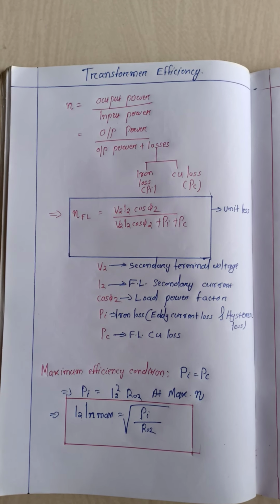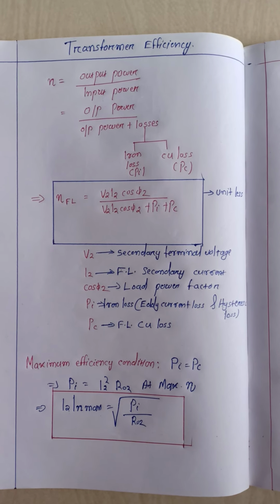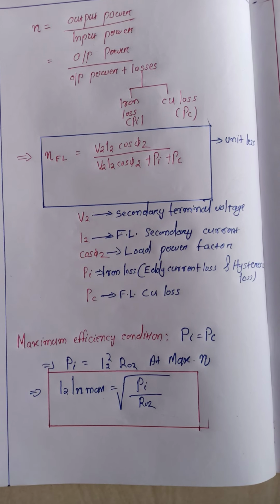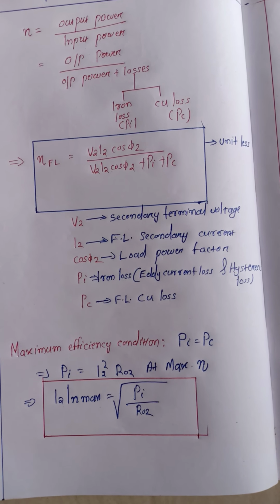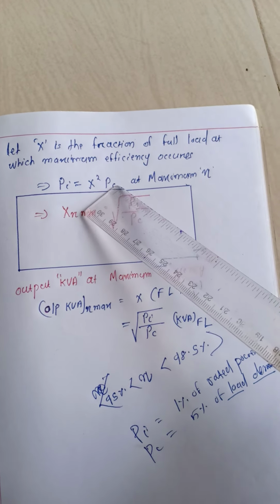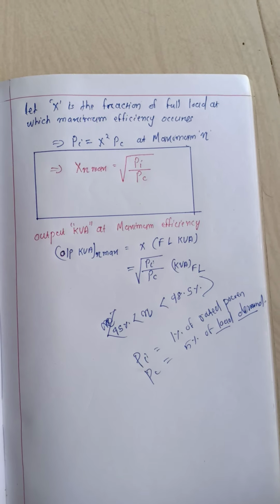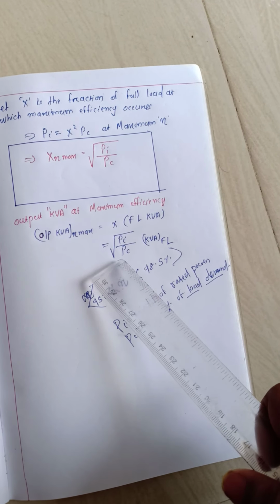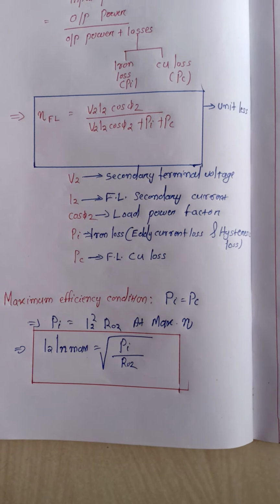Transformer Efficiency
Basic concepts, Condition of maximum efficiency, fraction of full load at which maximum efficiency occurres, kVA output at maximum efficiency condition